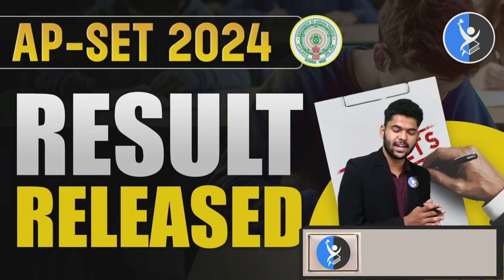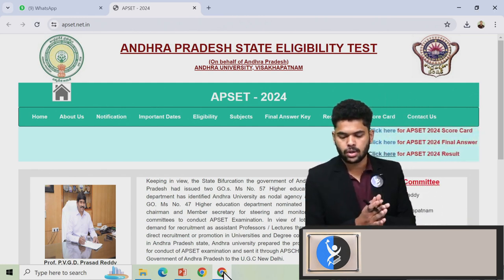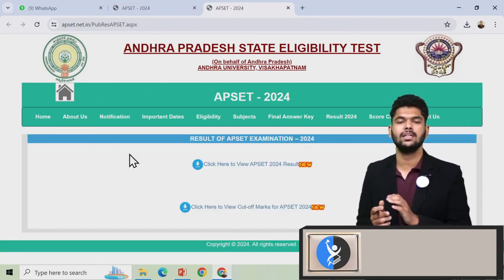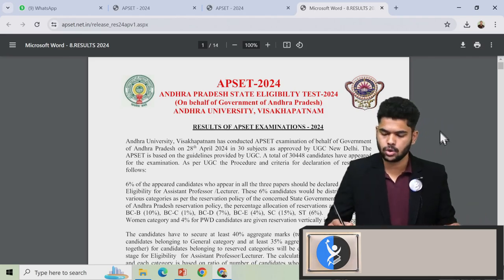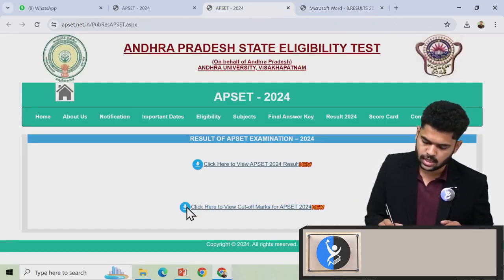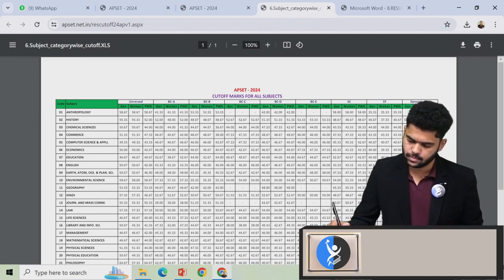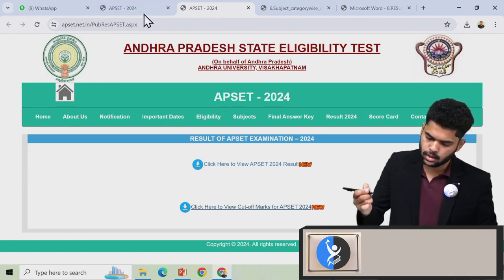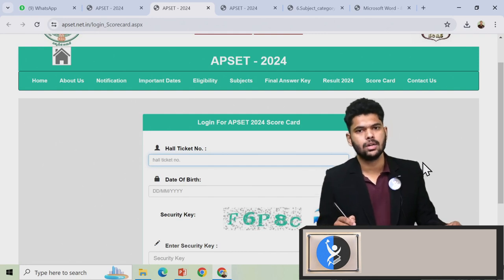AP SET 2024 | AP SET Latest notification | AP SET Result Released | IFAS Chemistry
In this video, we've got the latest update on AP SET 2024! We'll show you step-by-step how to check your results, see the cutoff marks, and find the answer key.

IFAS: India's No. 1 Institute for CSIR NET, GATE, SET & other PhD Chemical Science Entrance Examinations!

Dear Aspirants,
To get detailed free counselling session you can fill the form

Stuck somewhere?

Download IFAS App for Free CSIR NET, GATE, SET & Other PhD Chemistry Entrance Examinations Lectures, PYQ & Practice Questions: 👇

👇Enroll for IFAS CSIR NET Chemical Science Online Classes: 👇

✔️Live Interactive lectures with India’s Best Educators for CSIR NET Chemistry.
✔️You can ask doubts in live CSIR NET Chemistry online classes.
✔️ CSIR NET Chemistry Recorded Video lectures can be downloaded in IFAS App & watch offline.
✔️ CSIR NET Chemical Science Online Test Series (CSIR NET Chemical Science Unit Test & CSIR NET Chemical Science Mock Test) with detailed analysis.
✔️ CSIR NET Chemical Science Previous Year Question with detailed explanation.
✔️ Updated CSIR NET Chemical Science Study Material.